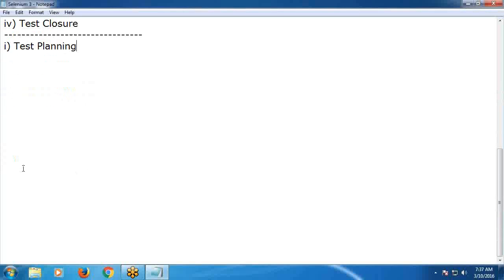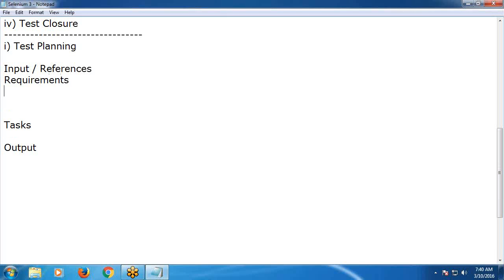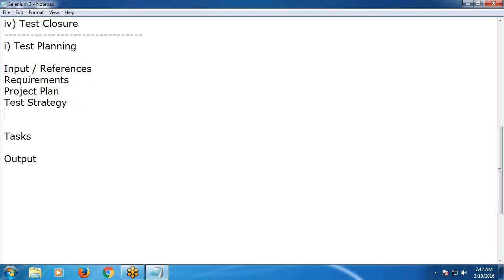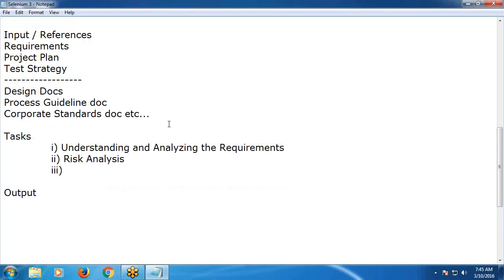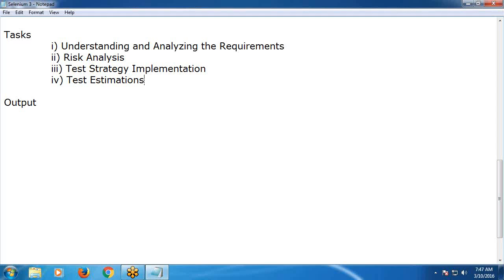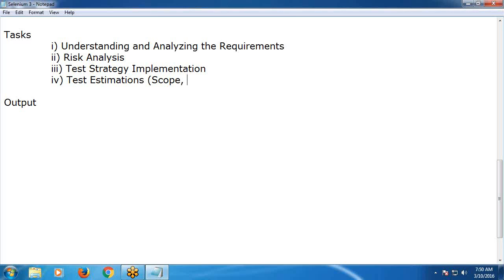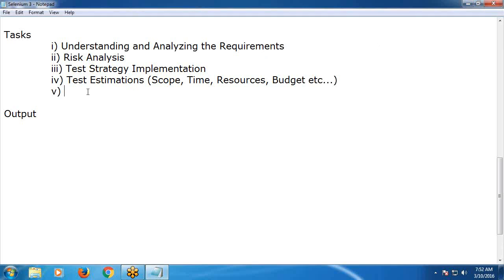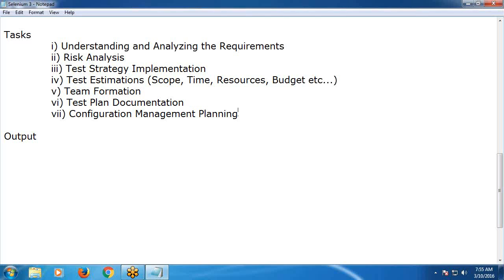Test Planning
Software Test Planning tutorial explains Reference documents for Test Planning, Tasks in Test Planning phase and Output of the Test Planning phase. Understanding and Analyzing the Requirements, Test Plan Documentation and Test Environment setup.